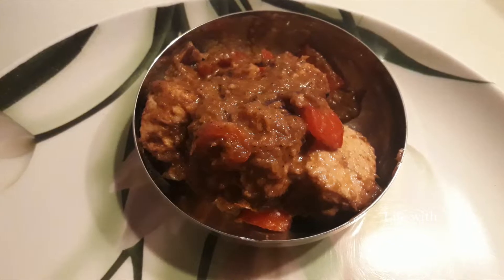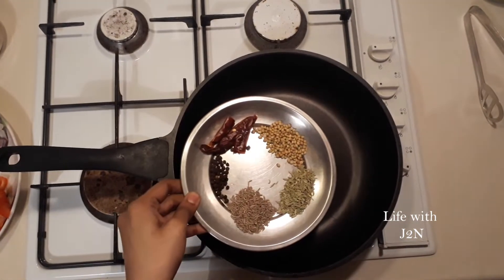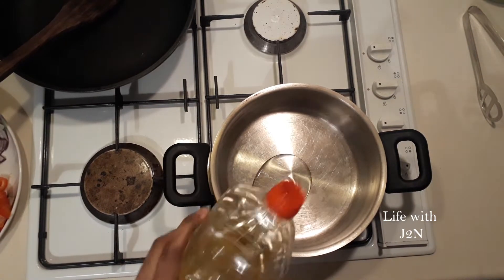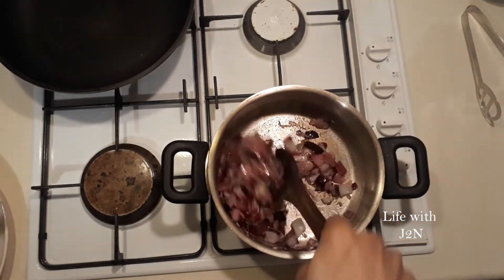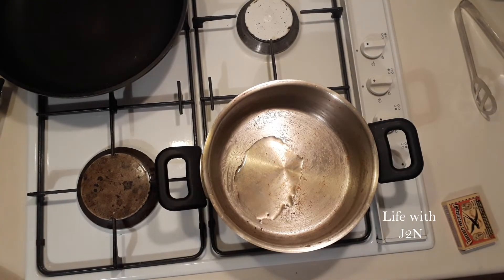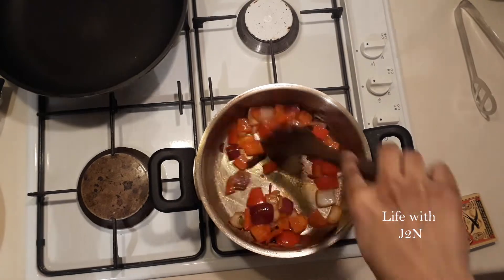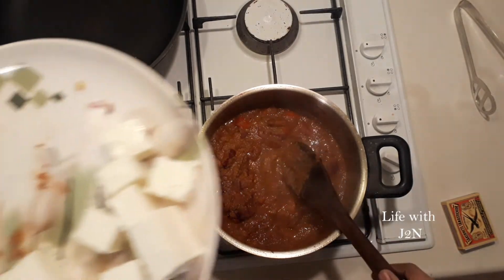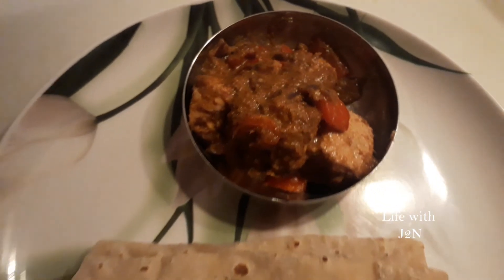Kadai Paneer Recipe | Paneer recipes | Tamil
This video is a comprehensive guide to make delicious Kadai Paneer, one of my all time favourite. Do try it out and let me know how it came out.